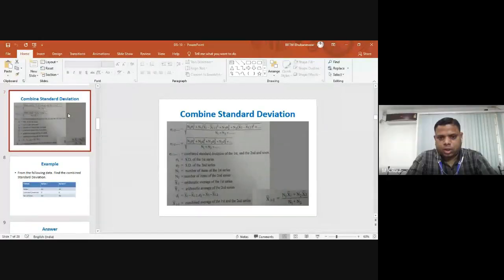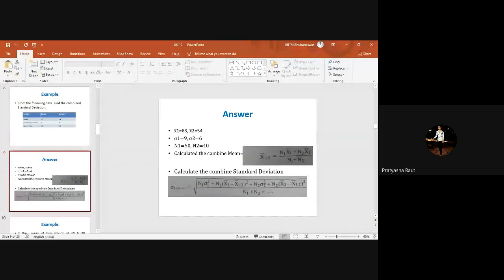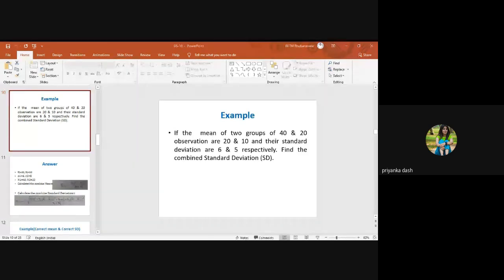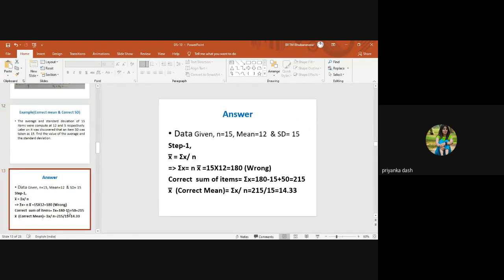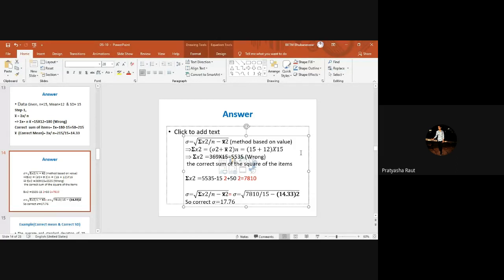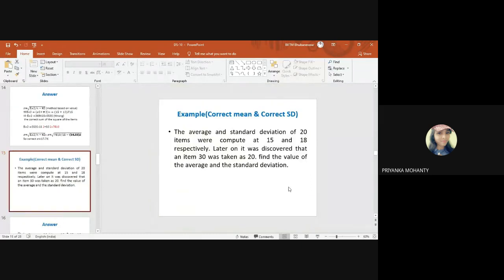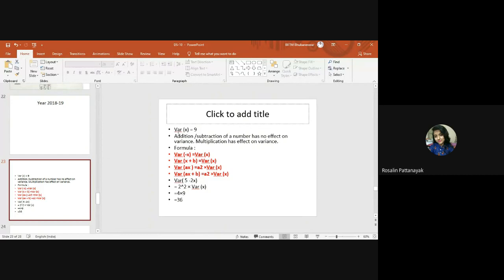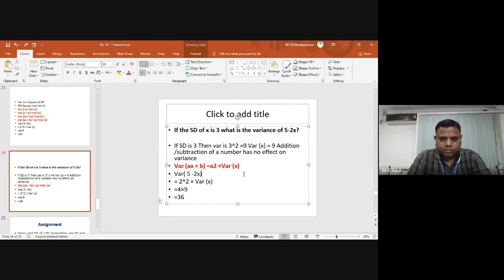Calculation of Combined Standard Deviation -Correct Mean and Correct Standard Deviation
Calculation of Combined Standard Deviation
 Calculation of Correct Mean and Correct Standard Deviation
Combined Standard deviation Calculation
Decision Science
Decision Science numerical
Decision Science for MBA
 Bput Decision Science BPUT University
 MBA
MBA Students
QQ
QQ 2023